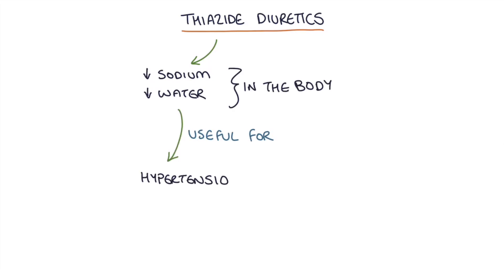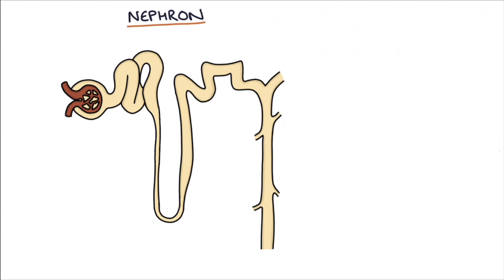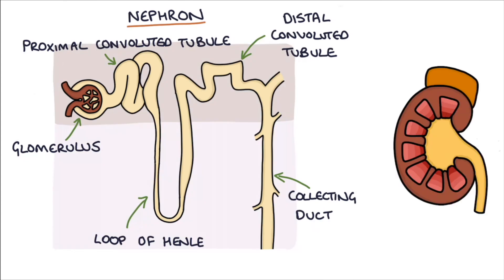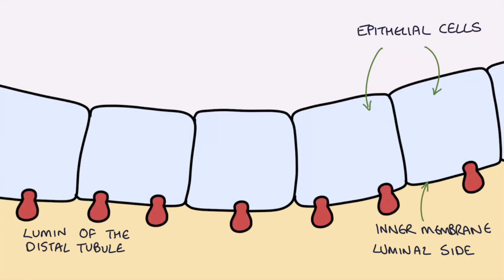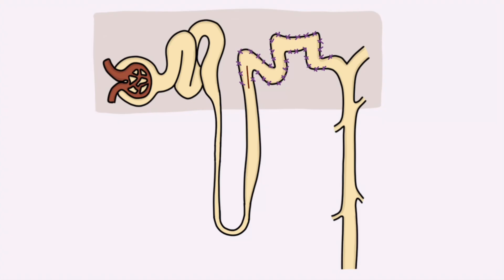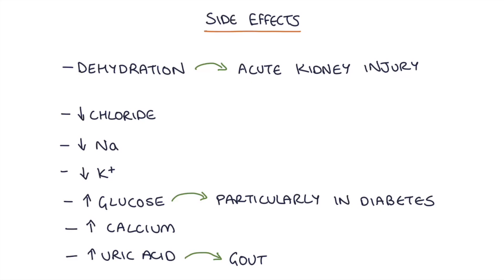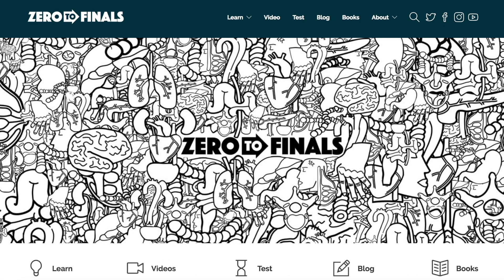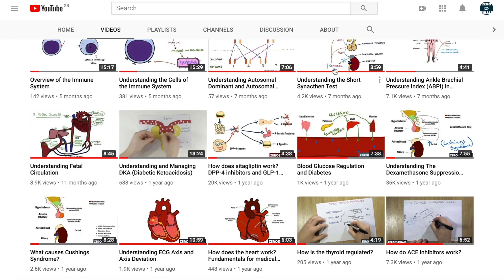How do Thiazide Diuretics Work? Understanding Bendroflumethiazide and Indapamide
The video contains a simple and visual explanation of how bendroflumethiazide and indapamide, both thiazide diuretics, work to encourage the kidneys to excrete more water and sodium. We cover some basics about how the nephron works and look in detail at the action of thiazide diuretics on the thiazide sensitive sodium chloride co transporter molecule in the distal tubule of the nephron. We also talk about the indications, some practical tips on using thiazide diuretics, adverse effects and contraindications.